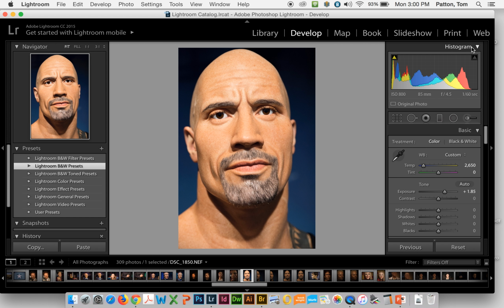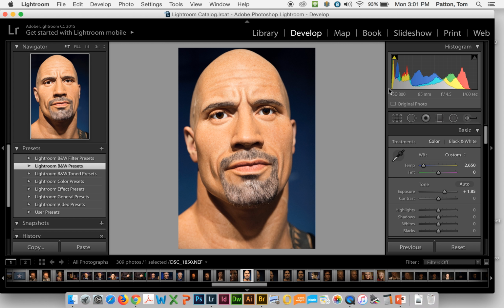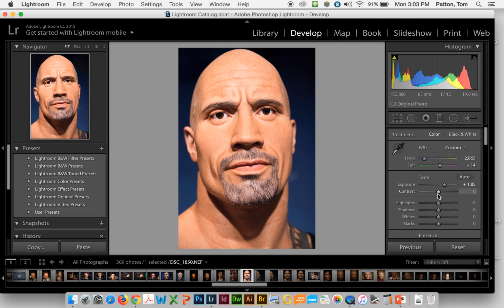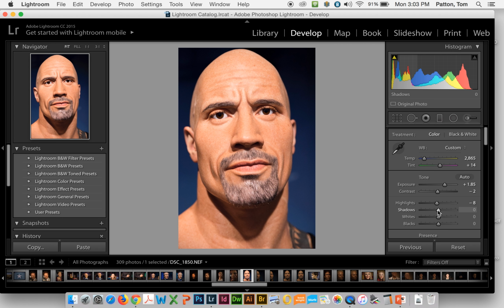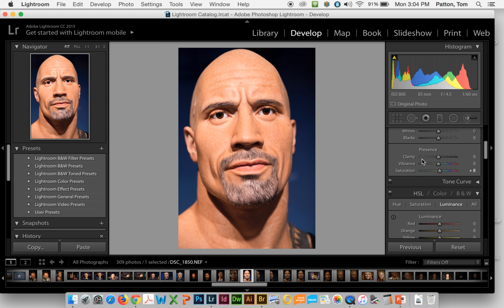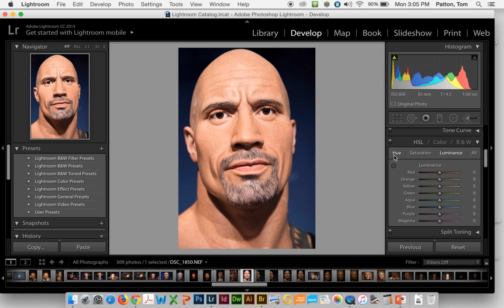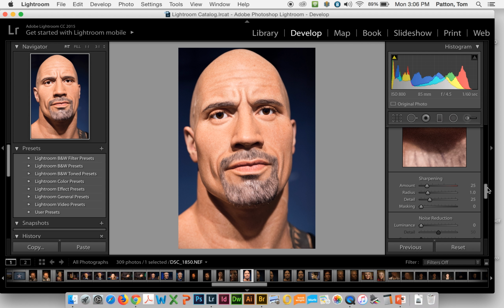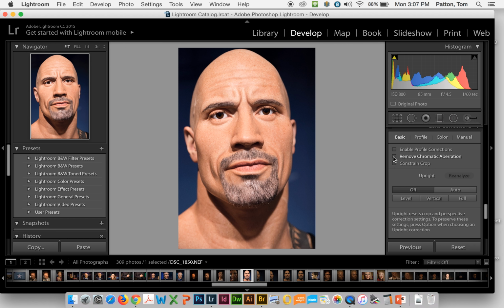Lightroom Develop Menu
Lightroom Develop Menu basic functions described.  For ARTS 240 CSU-Chico photo students.